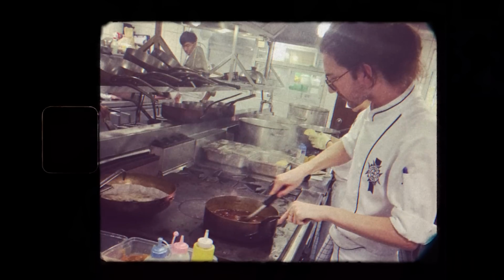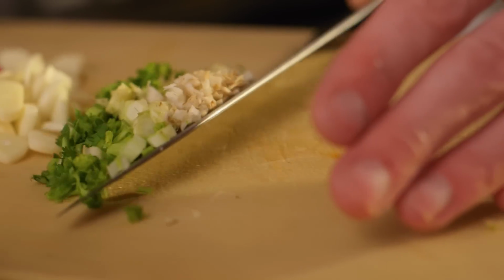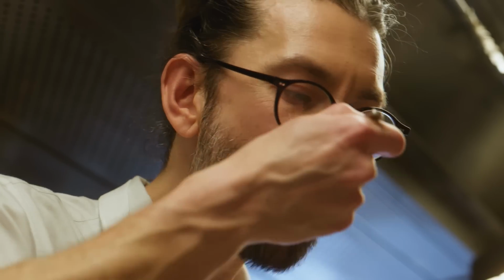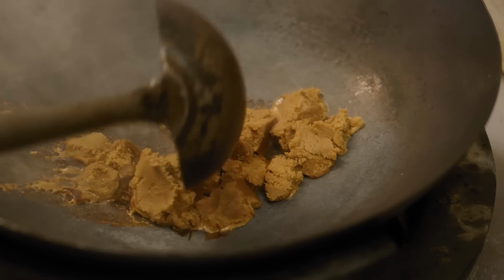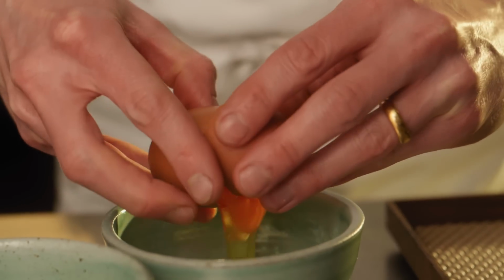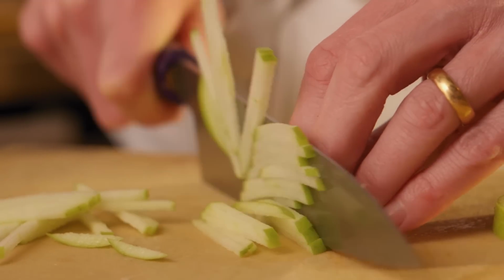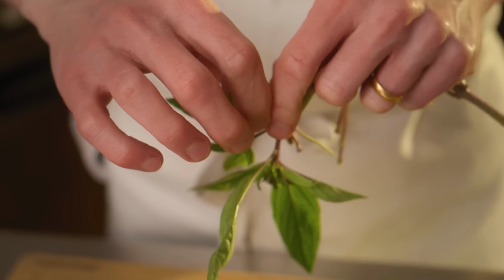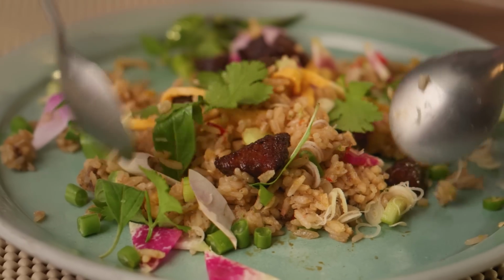London's Only Michelin Starred Thai Chef Makes His Favourite Dish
Being awarded a Michelin Star is impressive enough. Being awarded one in the first 3 months of the restaurant doors opening is almost unfathomable. But as Chef John Chantarasak has proved - not impossible.

His grandmother, who influenced this seasonality mindset, would often cook quintessentially Thai dishes for the whole family. This Prawn Rice recipe was one of them. Watch the video to learn how to make it yourself.
Direction: Mona Tehrani
DOP: Leo Element